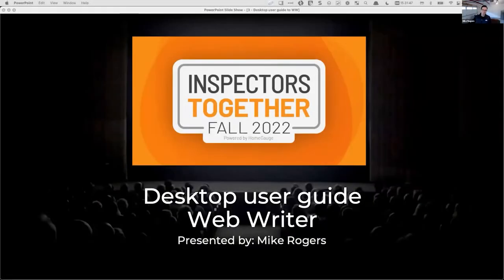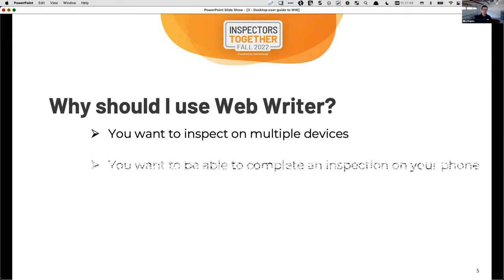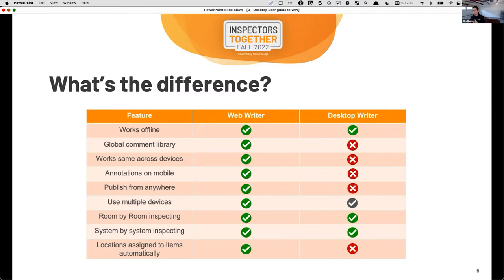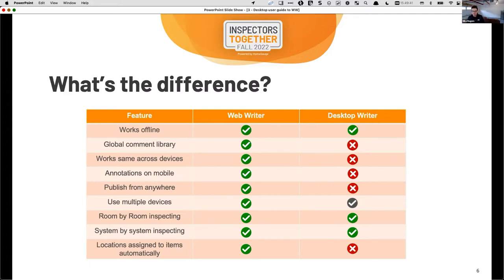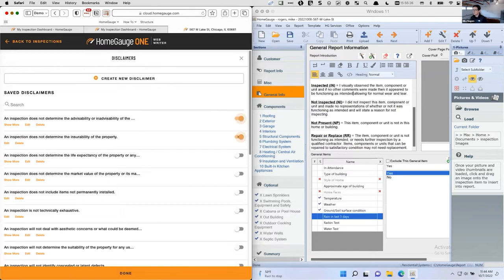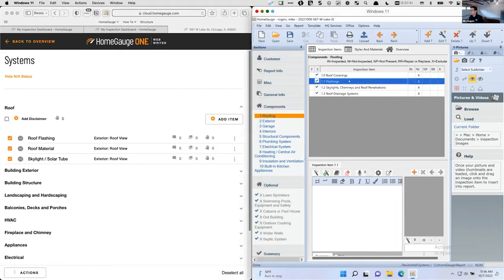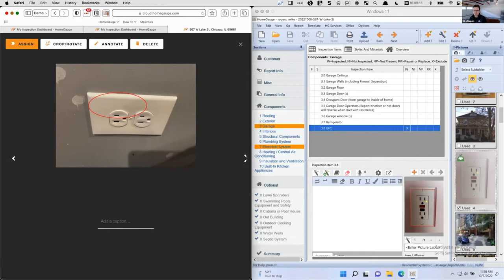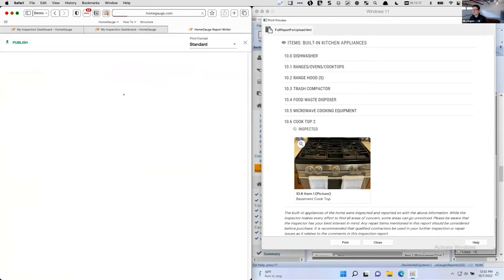Inspectors TOGETHER 2022: Desktop user guide to Web Writer and how to use them together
Presented by Mike Rogers, HomeGauge

If you’re currently a HomeGauge Desktop user who’s curious about using Web Writer, this is the session for you. We’ll be covering the basics of our newest product from a Desktop Writer perspective and helping you choose which tool is right for your inspection.